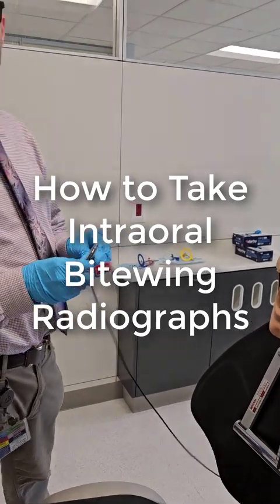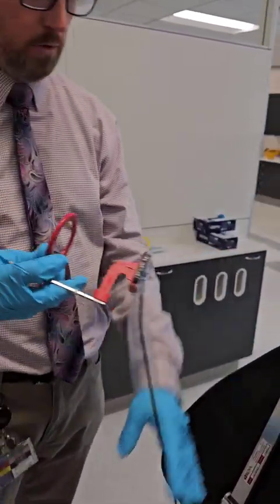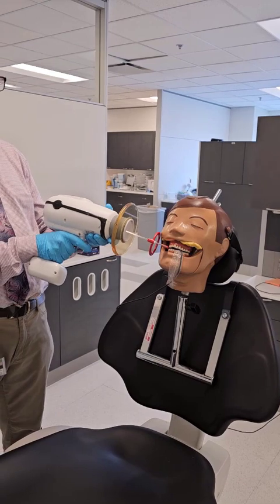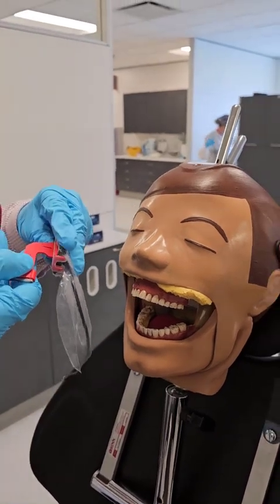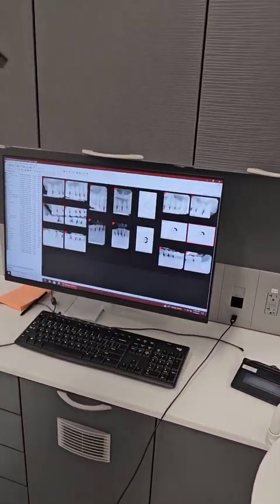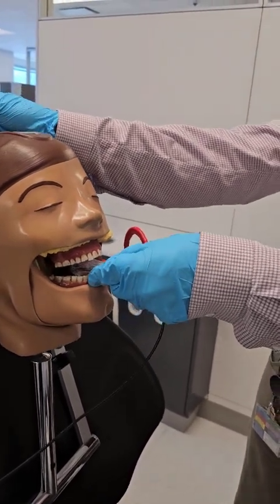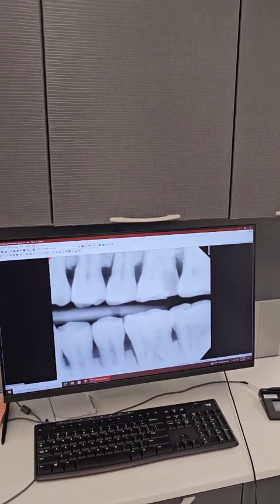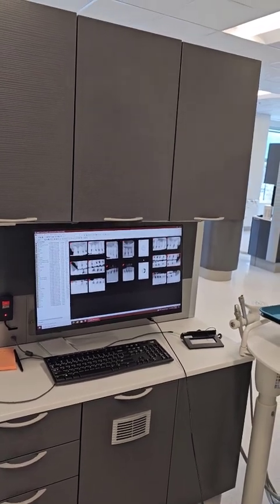How to take Intraoral Bitewing Radiographs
Dr. Mecham demonstrates proper technique for exposing bitewing radiographs on a DXTTR mannequin.